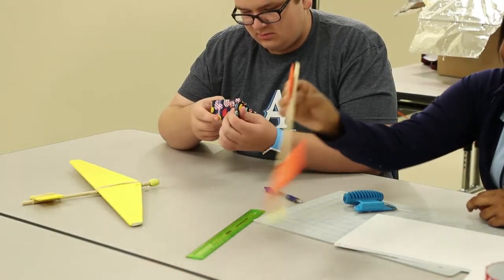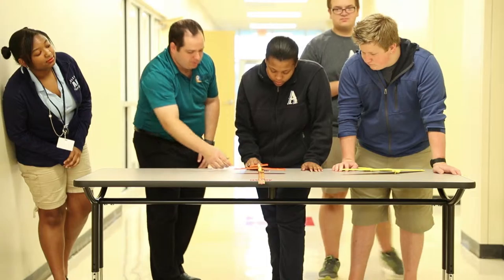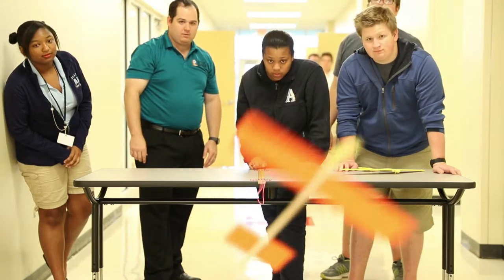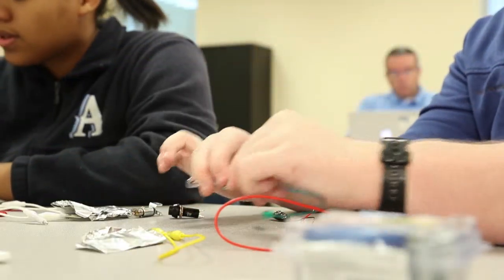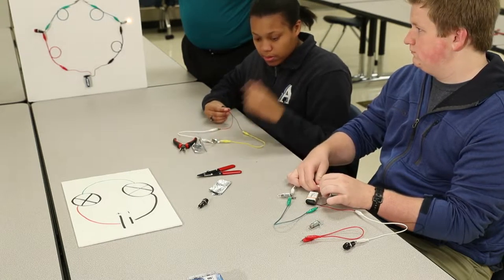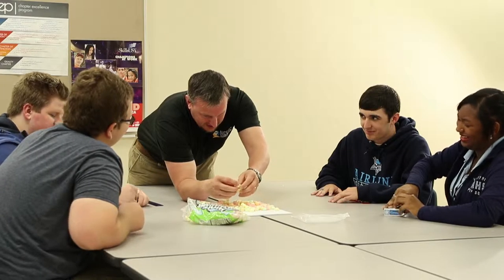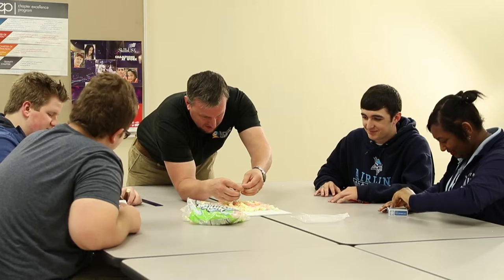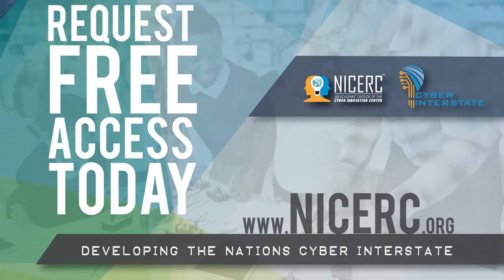STEM EDA At A Glance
A glimpse into NICERC's STEM EDA curriculum. Request free access to this and other curricula